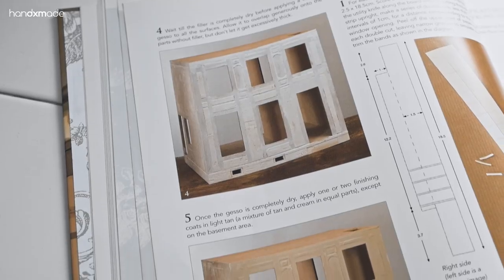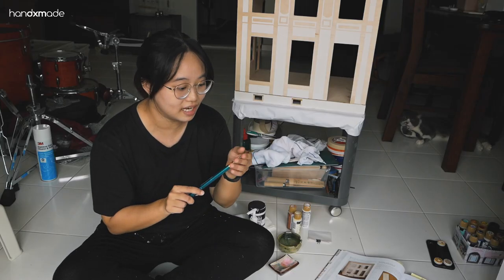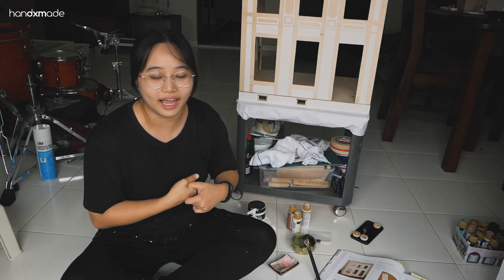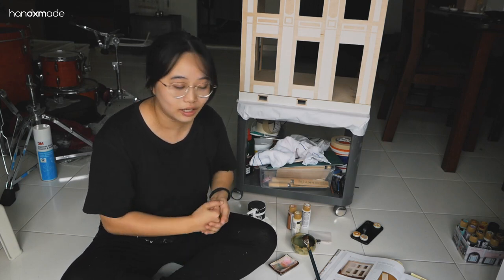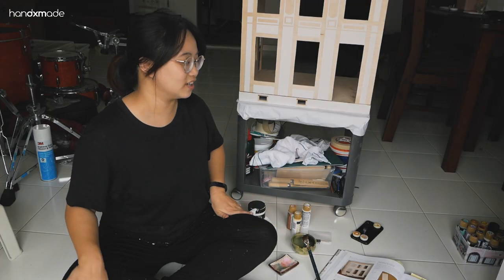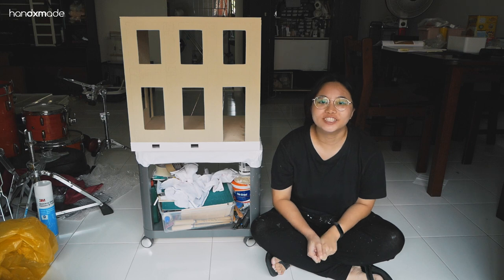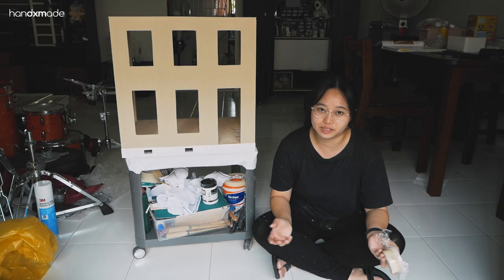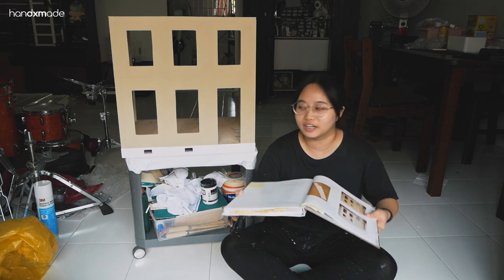Mini house making - DAY 6 (exterior decor: painting + cutting pilasters)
Painting has always been fun to me but painting something this huge (to me) was a first. I was worried I won't have enough mixed paint to cover the whole area evenly. It feels like I'd have a hard time mixing the same colour twice so I'd rather mix more than less!

I painted one layer of gesso, two layers of paint, and proceed to start work on the pilasters! I learnt a lot from just this one thing and there's so much more work to do for this but it's so, so exciting hurhur.

Hope you'll enjoy this video! 💕

P.S. I pronounced pilaster wrongly I even went to google the pronunciation to double-check and all on the spot and still got it wrong 🤦🏻‍♀️ I GUESS WE ALL LEARN FROM OUR MISTAKES SOMEHOW HAHAHAHAA

I am using and following The Big Book of a Miniature House, GMC Publications to make this miniature house.